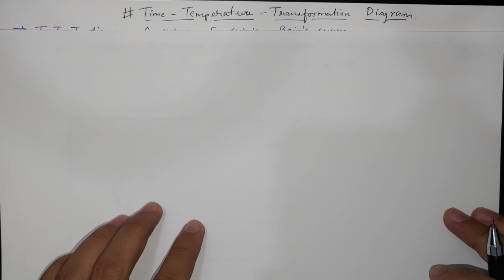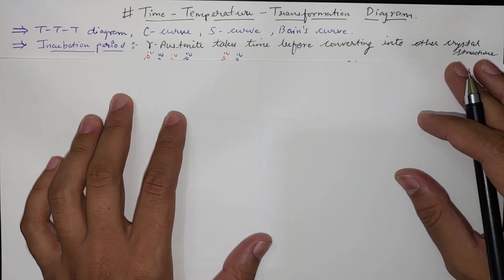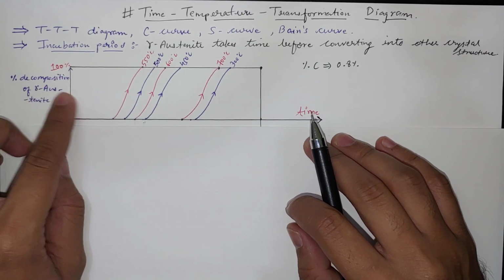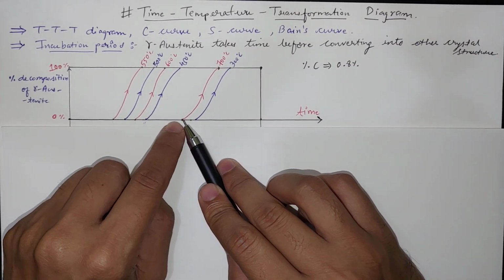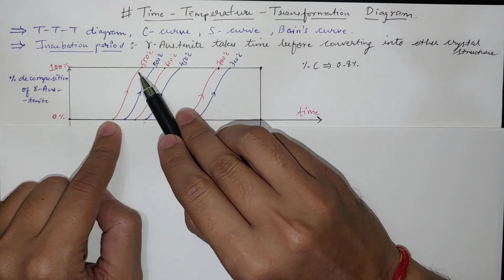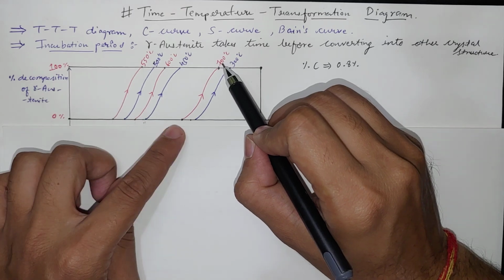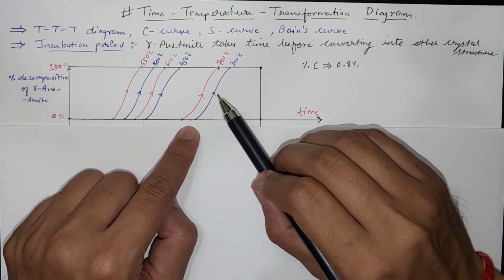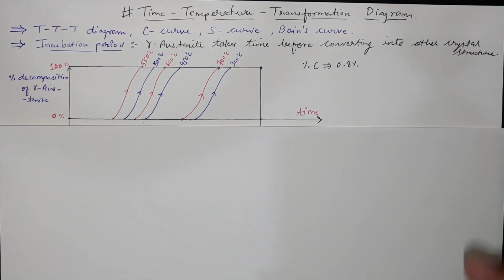L12 - Time Temperature Transformation Diagram | gate gateexam mechanicalengineering | ME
The Time-Temperature-Transformation (TTT) diagram, also known as an isothermal transformation diagram, is a graphical representation used in materials science and metallurgy to describe the transformation of austenite into other phases (such as pearlite, bainite, or martensite) at various temperatures over time. The TTT diagram is essential for understanding and controlling the heat treatment processes of steel.